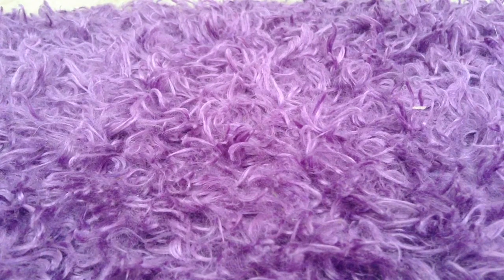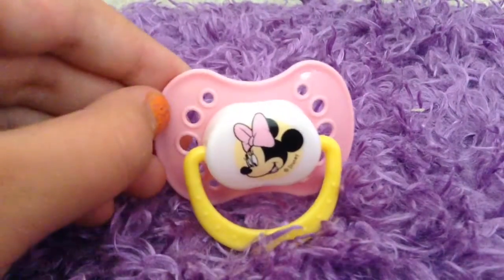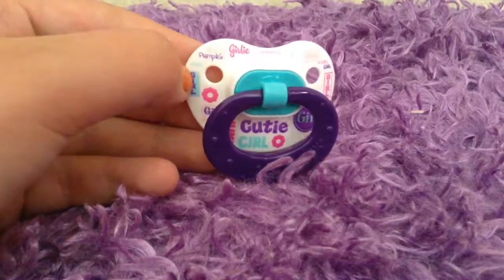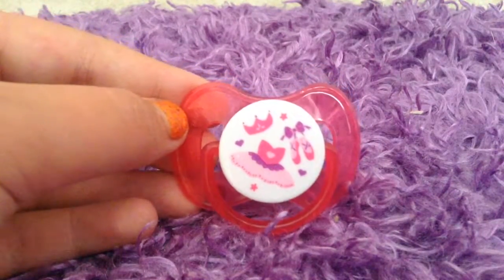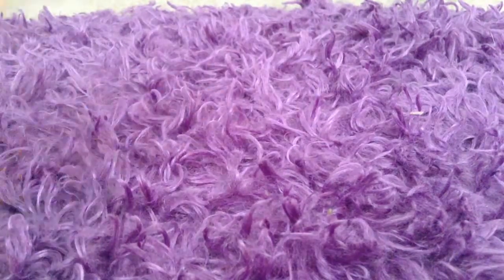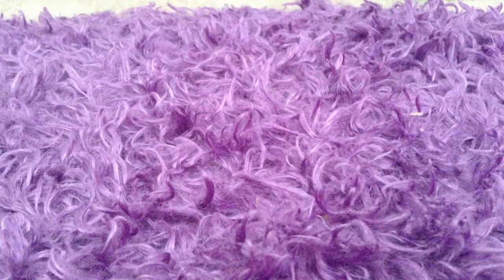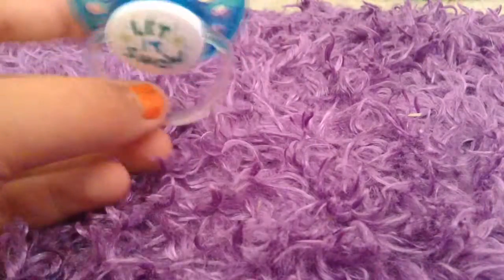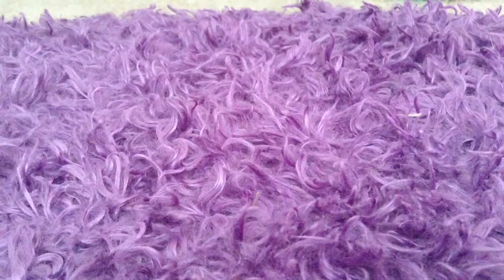My Paci Collection!